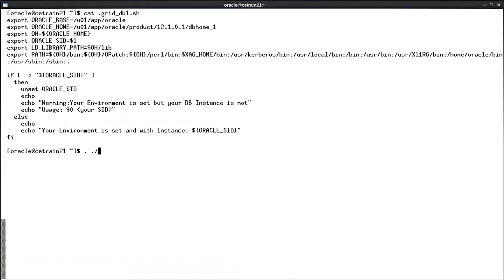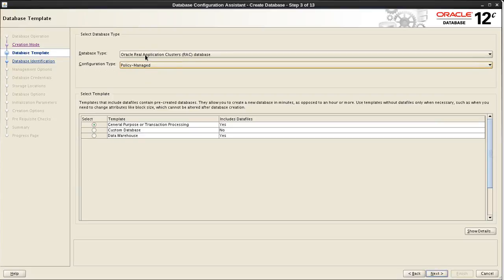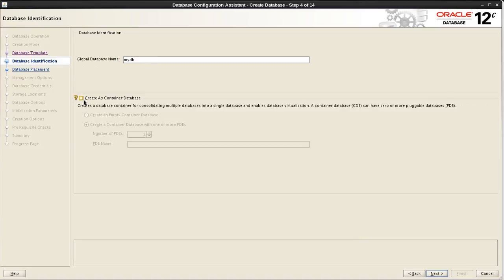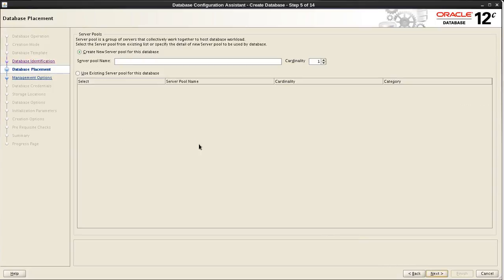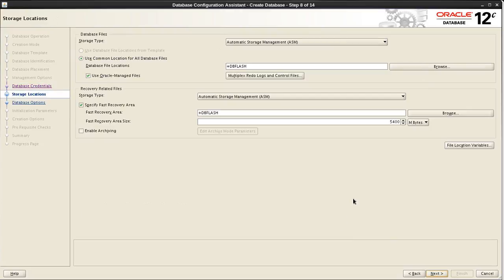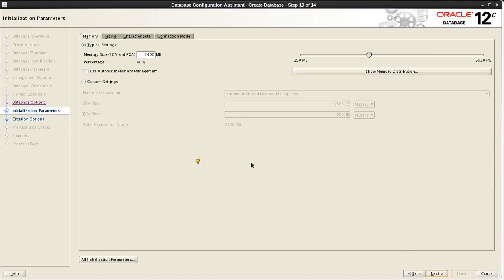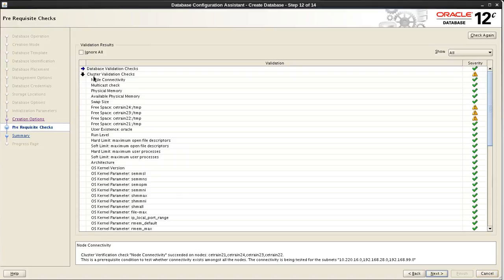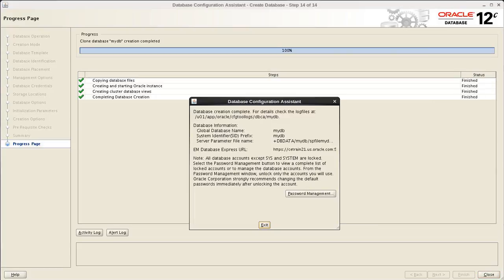12cR1 DBCA Final v2